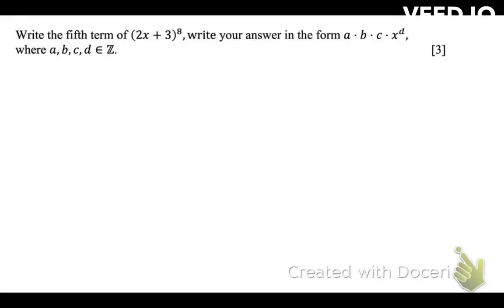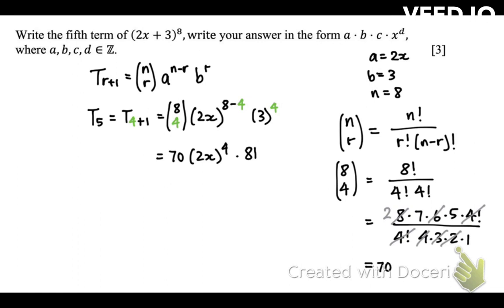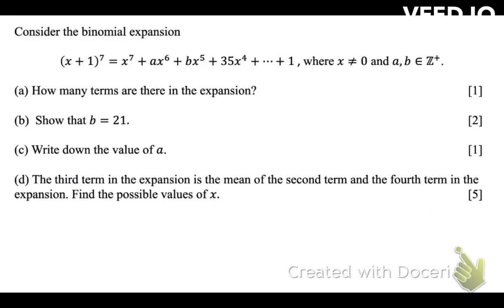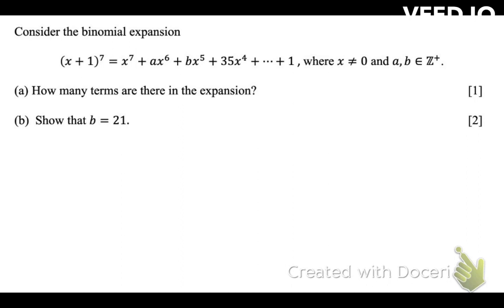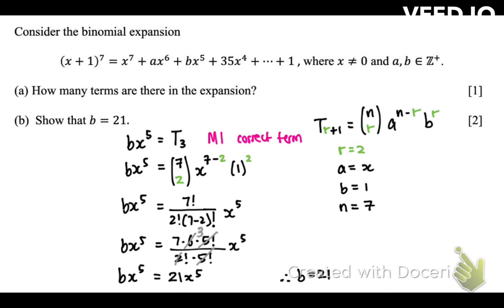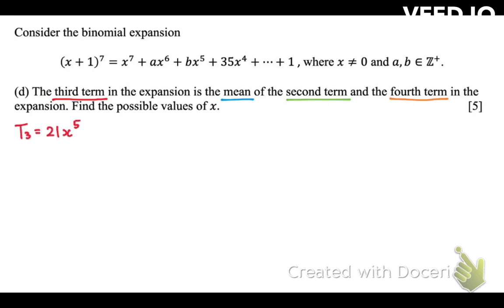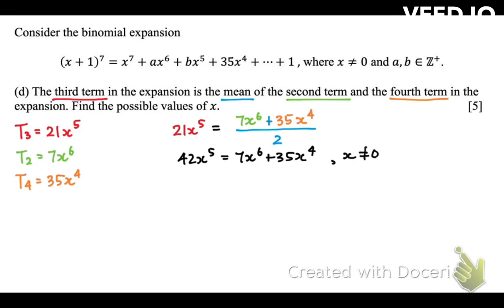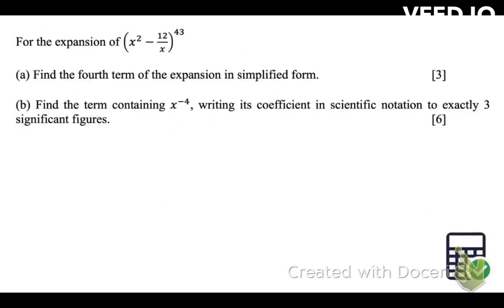Mastering the Binomial Theorem | IB Math Standard Level | NON CALC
Hi, I’m April and teach IB Standard Level Mathematics, Analysis and Approaches. In this video, we’re going to go over exam-style questions on the Binomial Theorem for paper 1 (non-calculator). We'll also breakdown how your work would be scored by an examiner.

00:00 Write the fifth term of (2x+3)^8
02:35 Find unknown values in the expansion (x+1)^7
03:01 How many terms are there in the expansion of (x+1)^7?
03:23 Show that b=21
06:01 Write down the value of a
06:26 The third term is the mean of the second and fourth terms in the expansion. Find possible values of x.
09:37 Preview of calculator question for binomial expansion